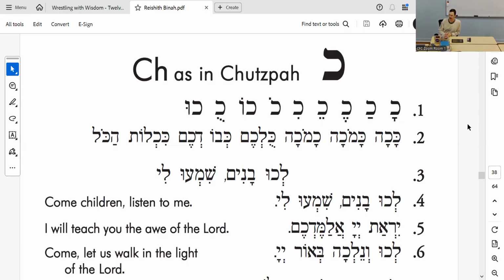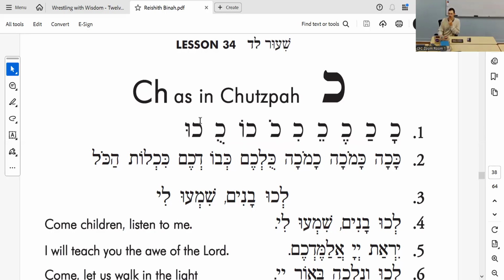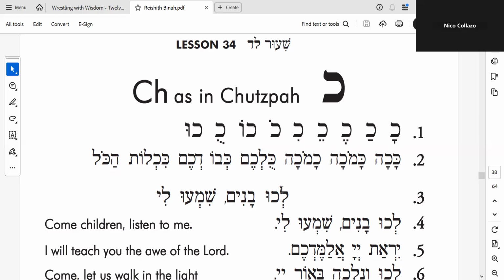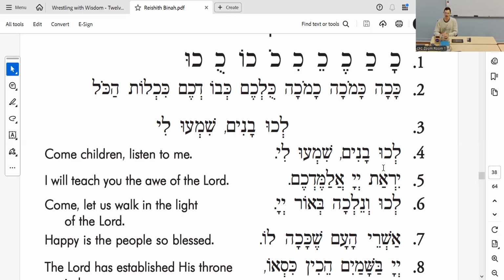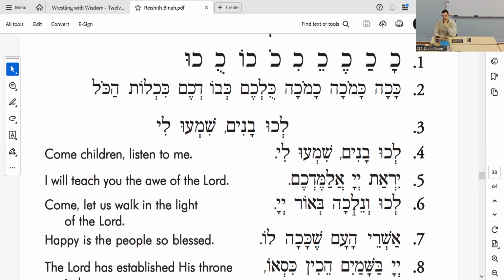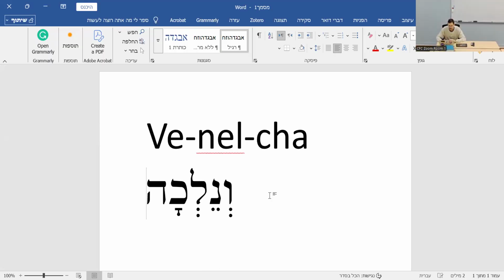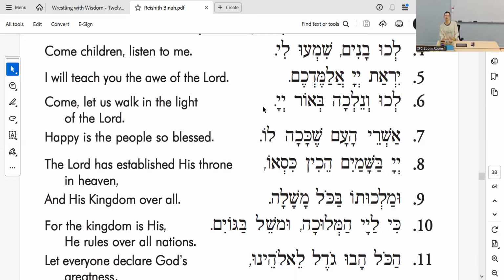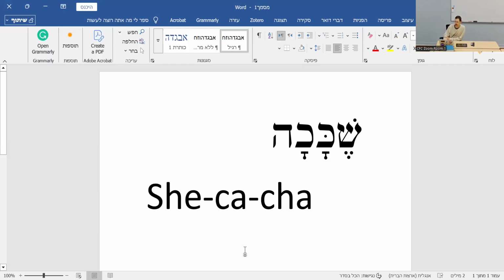🌱 Hebrew Starters | 10/21/25 🌱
🧠 In this lesson, we learned about the Hebrew letter כ (khaf) — its two sounds, k (with a dagesh) and kh (without one), and how it changes meaning and pronunciation in different words.
A key step toward mastering Hebrew reading and pronunciation!